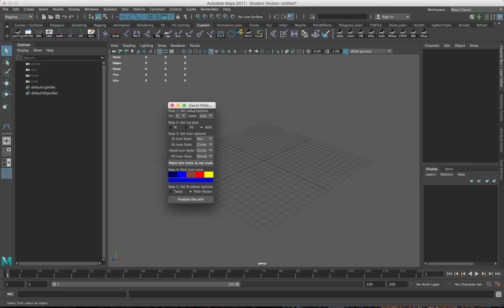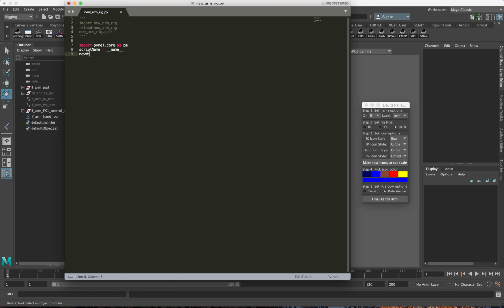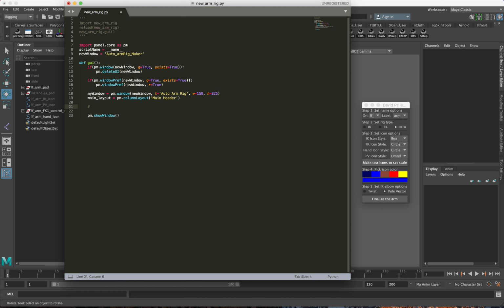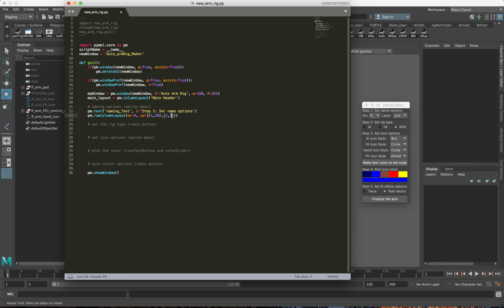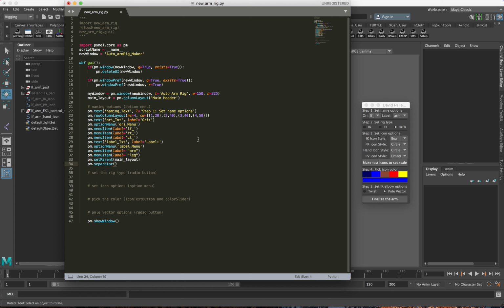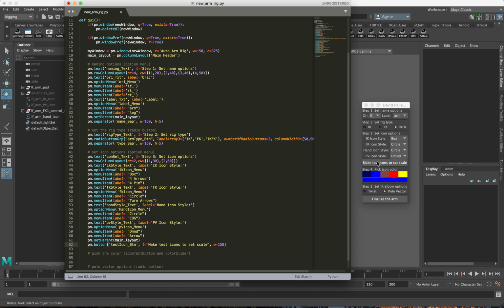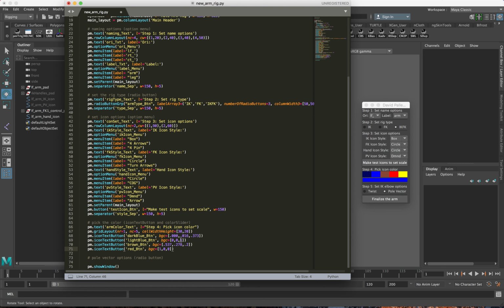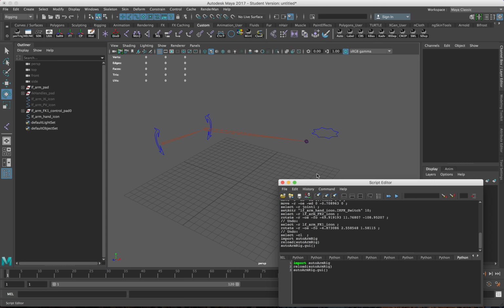Basic Auto Rigging in Maya with Python (Part 1)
This video series how to do basic auto-rigging using python.  This video will cover how to build the basic interface.

Here is what the videos in this series are covering:
Part 1 - Basic interface setup
Part 2 - Connecting GUI objects
Part 3 - Making preset icons for scale (IK)
Part 4 - Making preset icons for scale (FK, PV, Hand)
Part 5 - Connecting GUI to preset icons
Part 6 - Creating auto arm rig (main function)
Part 7 - Creating auto arm rig (ik setup)
Part 8 - Creating auto arm rig (fk/switch setup)
Part 9 - Finalizing

You should have a basic understanding of python code in Maya prior to going through these videos.  Hope you like them.  Enjoy!